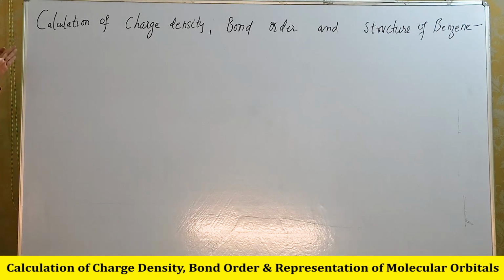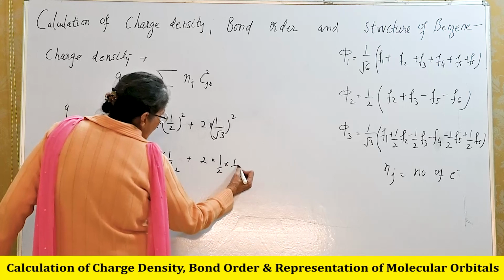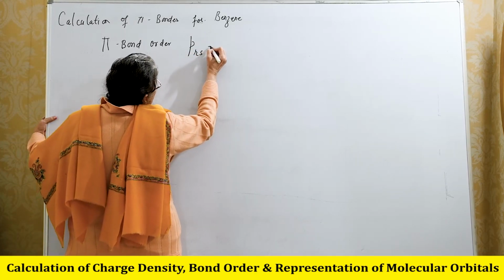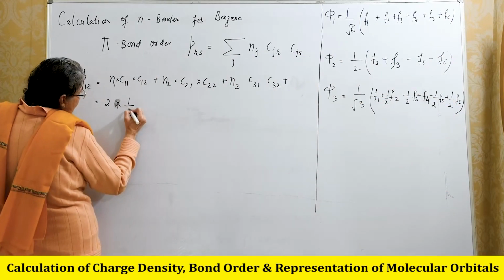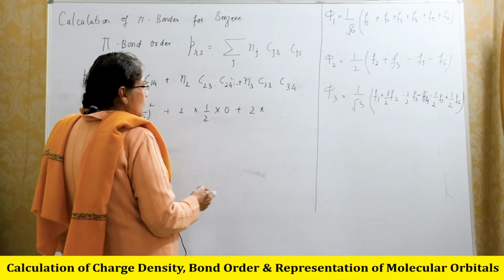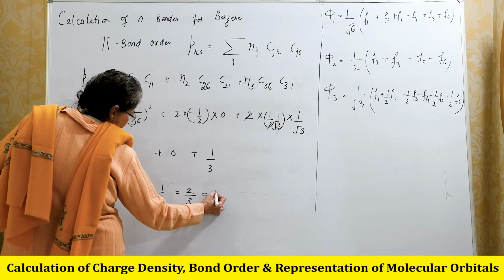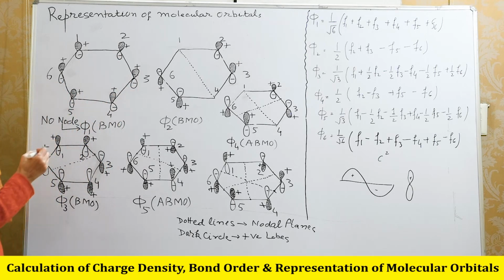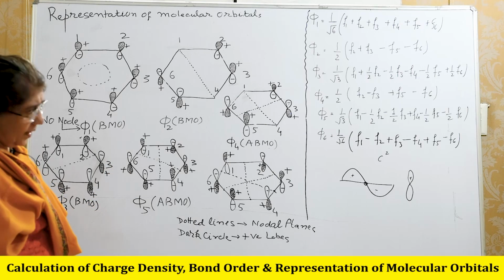Calculation of Charge Density, Bond Order & Representation of Molecular Orbitals (BENZENE)